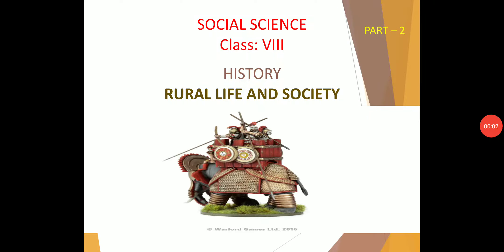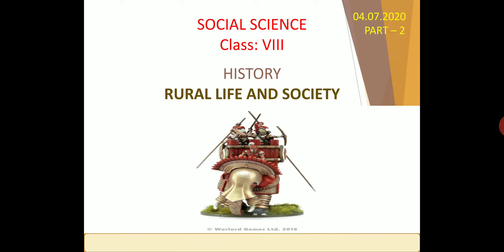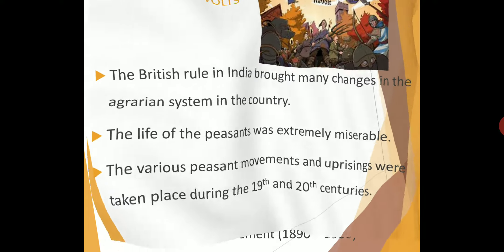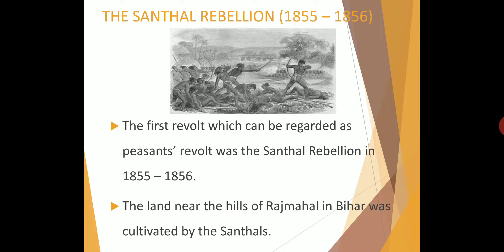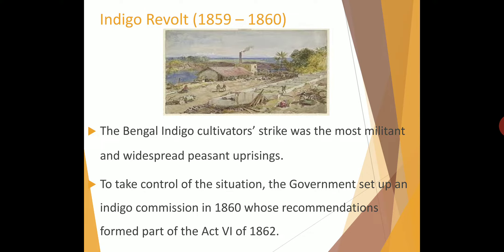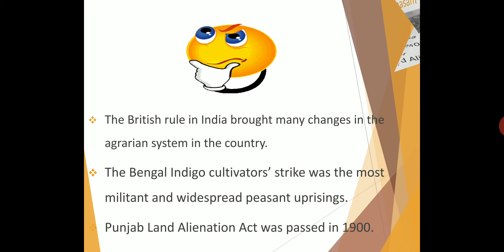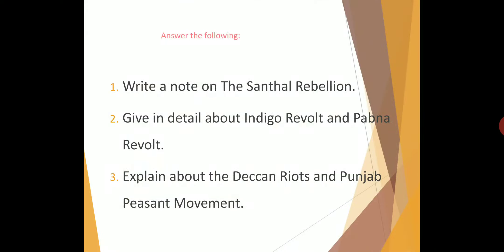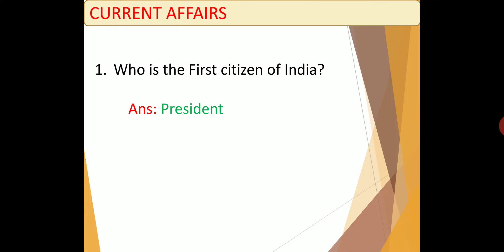VIII SOCIAL (PART 2)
RURAL LIFE AND SOCIETY